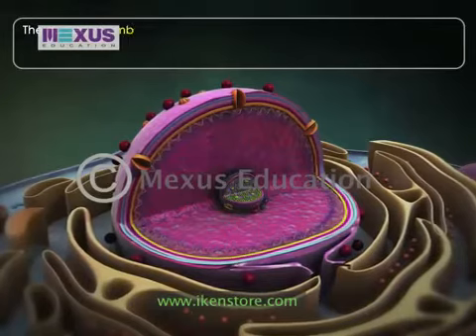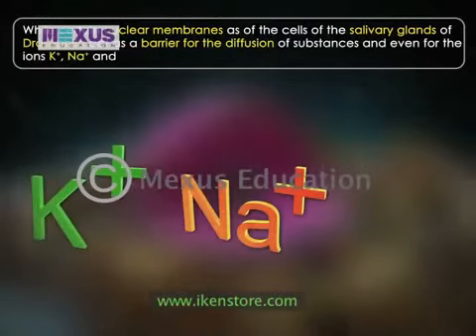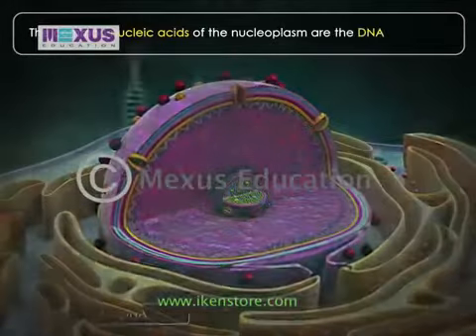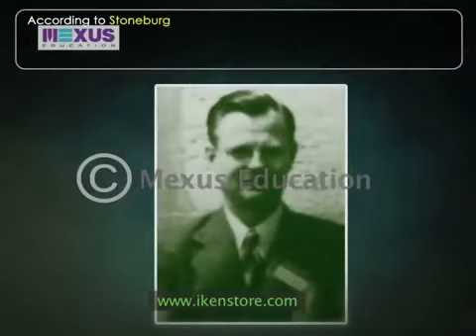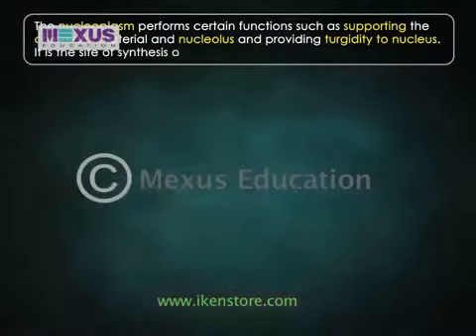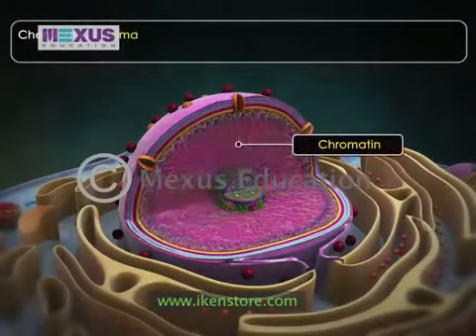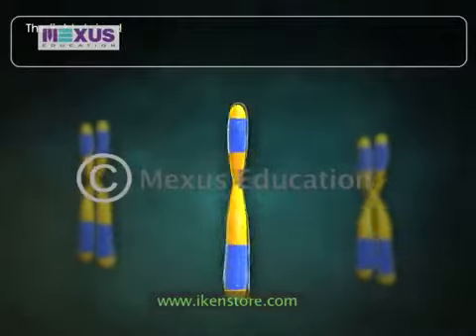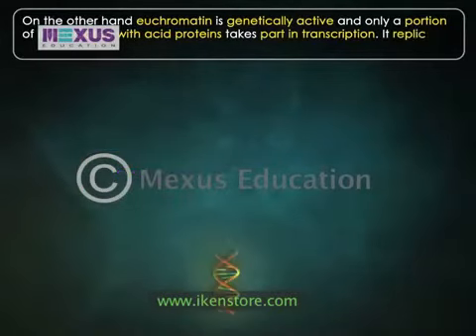NUCLEUS ultra structure and function part 1 3d animation by NUCLEUS KNOWLEDGE